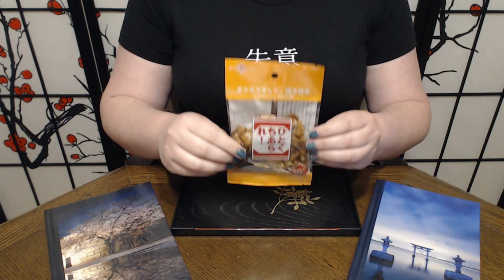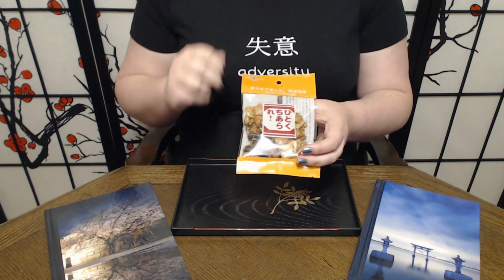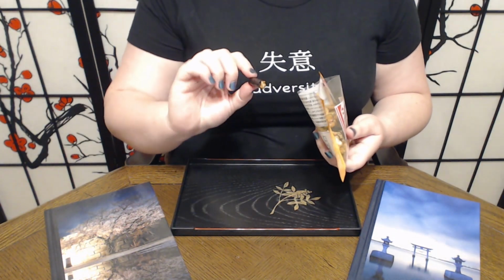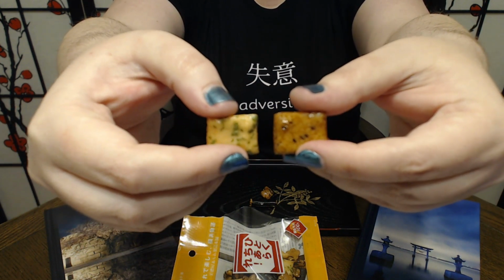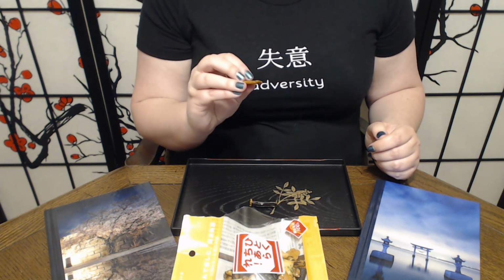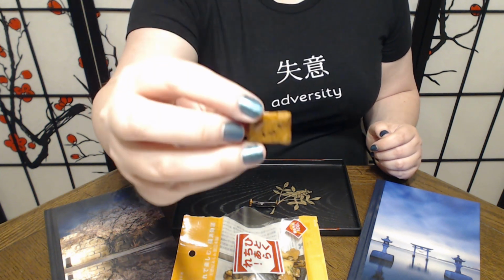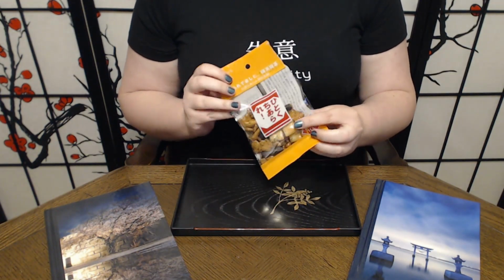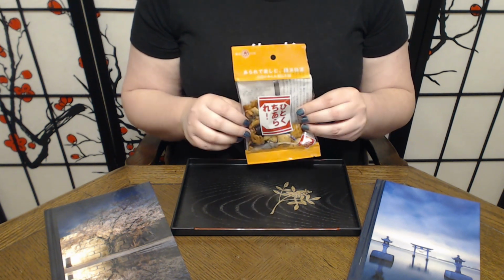Tsuki no Ame 220 The 7 Flavors of Rice Cracker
The 7 Flavors of Rice Cracker